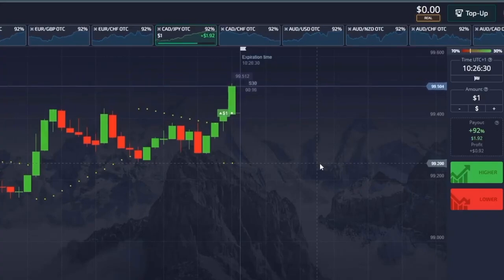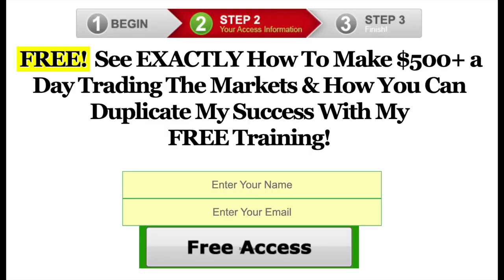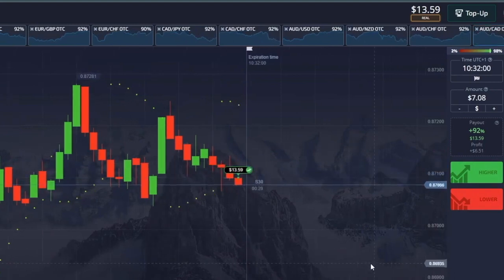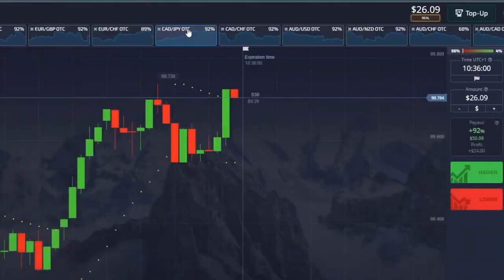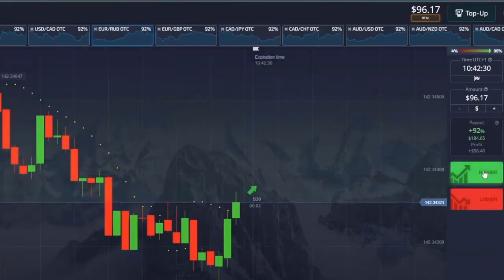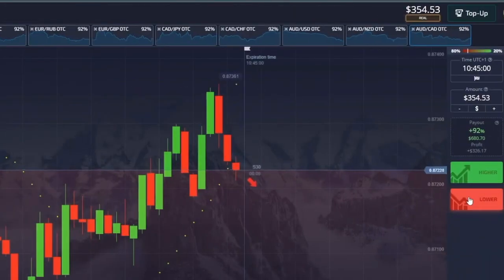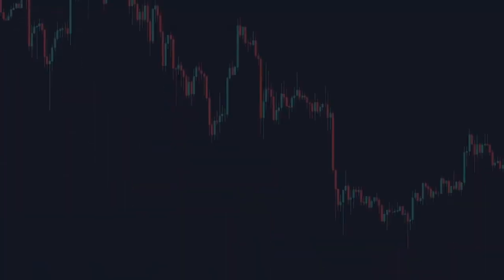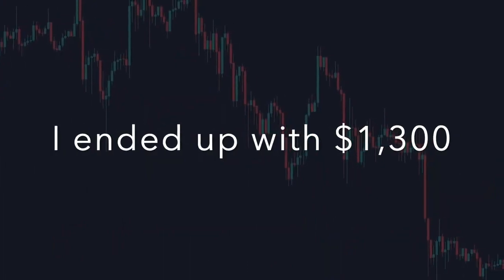How I Made 1,300 USD in less than an Hour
How to make $1,000 in a few hours